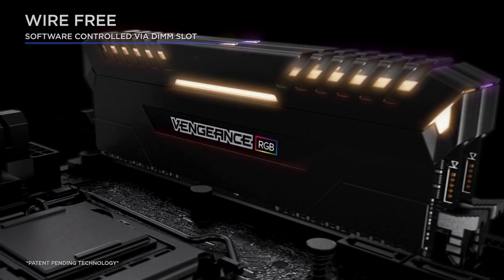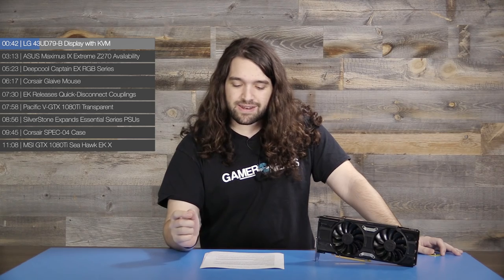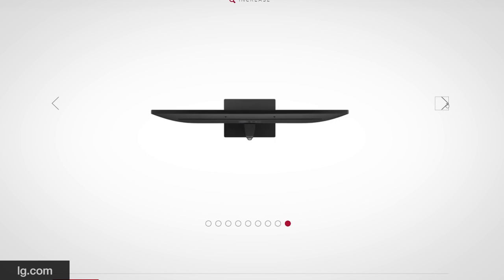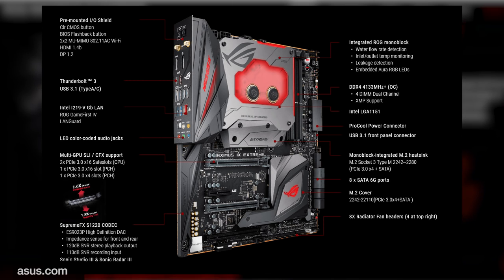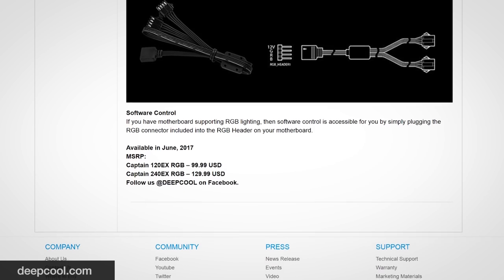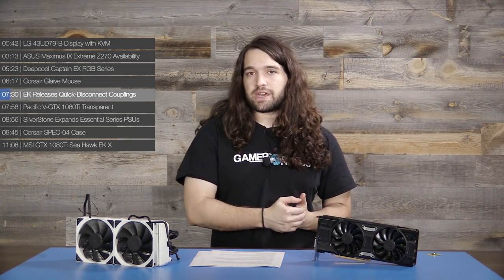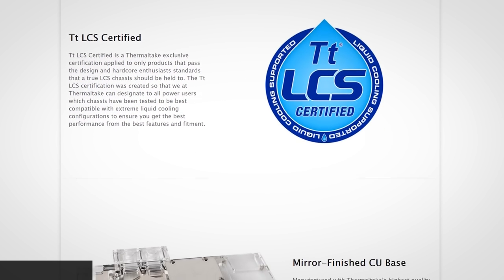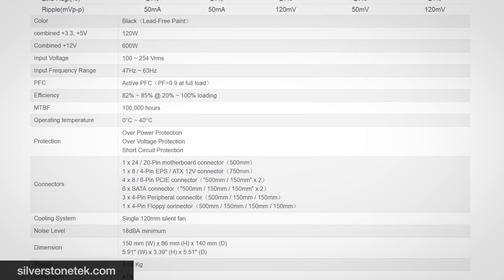HW News - Display with Built-in KVM, Maximus IX, New Launches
Our hardware news recap for the past week! Includes LG's 43UD79-B, ASUS Maximus IX Extreme X270, Corsair Glaive, and more.

Host: Steve Burke
Research: Eric Hamilton
Video: Andrew Coleman